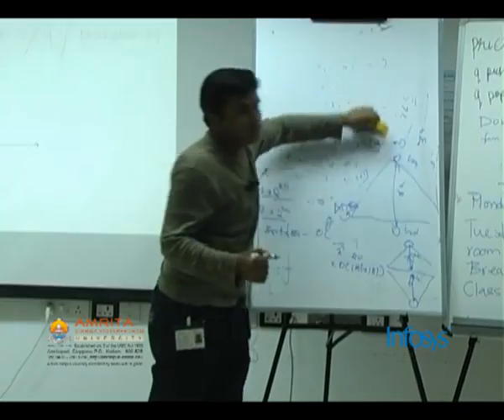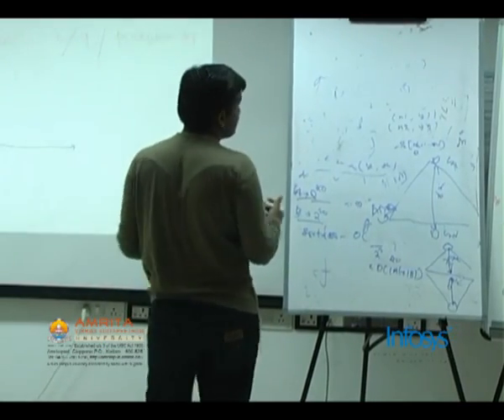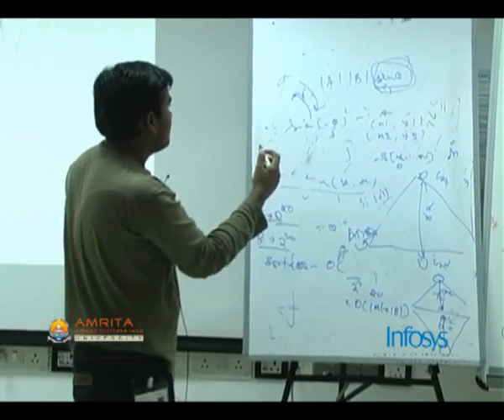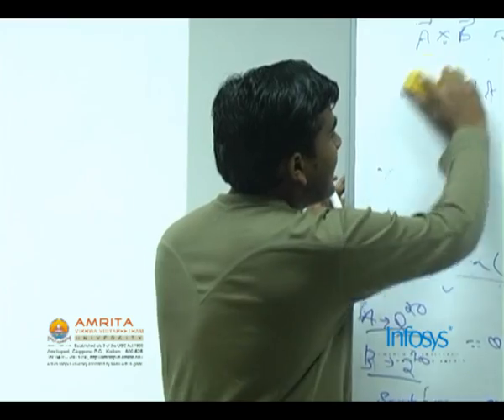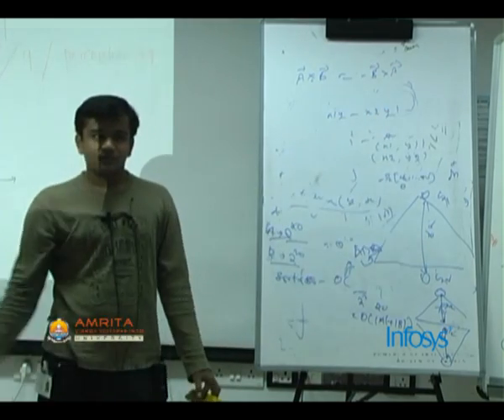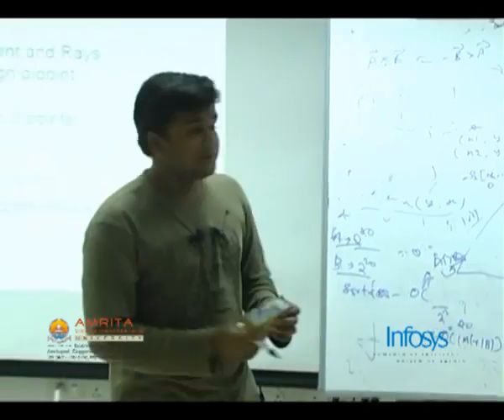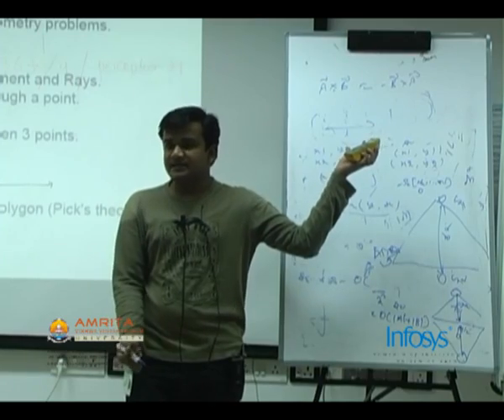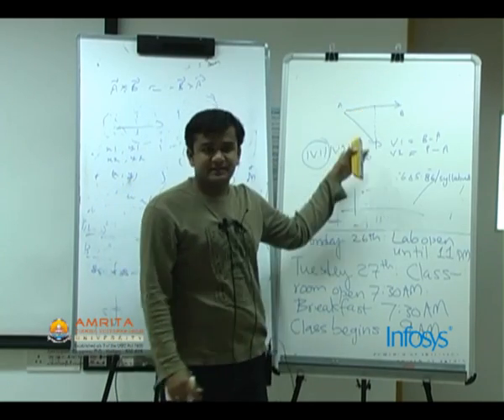Part 18 of Amrita Infosys Programming Contest Camp 2010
Topic: Geometry
Instructors: Ajay Somani
Location: Infosys Bangalore Design Center
Day 2